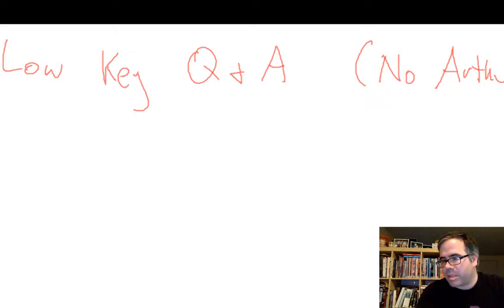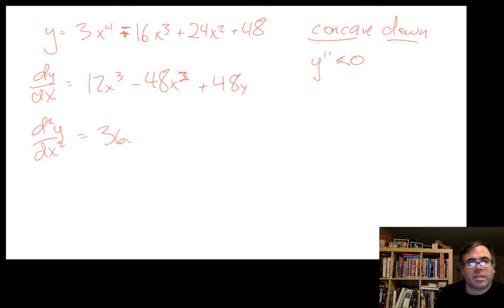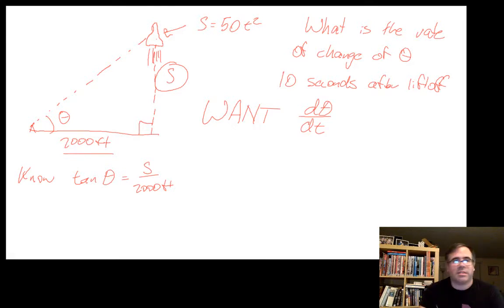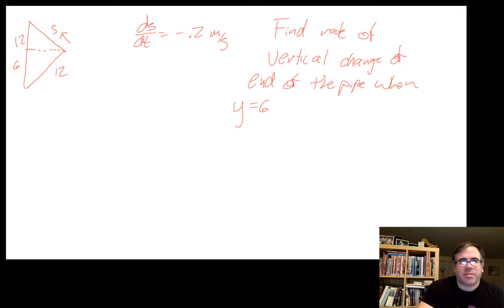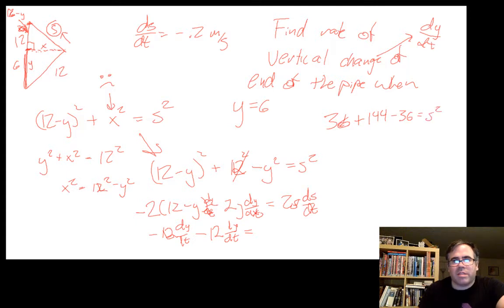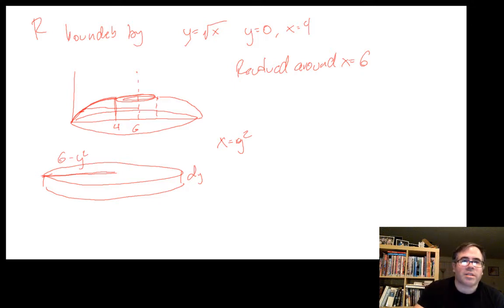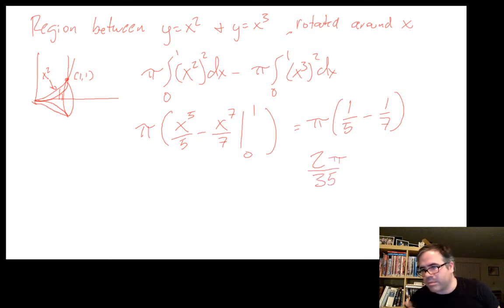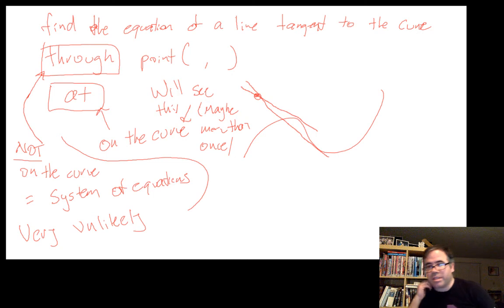Low Key Math Q&A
Basically office hours